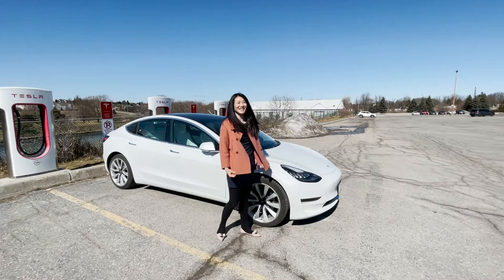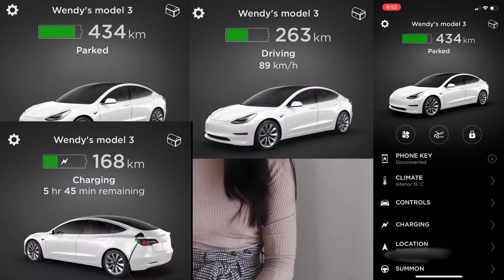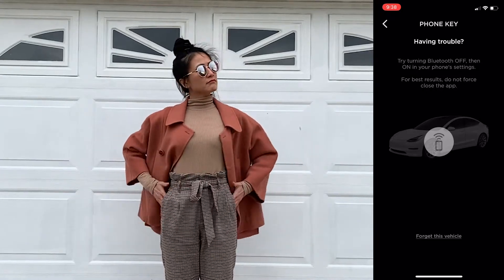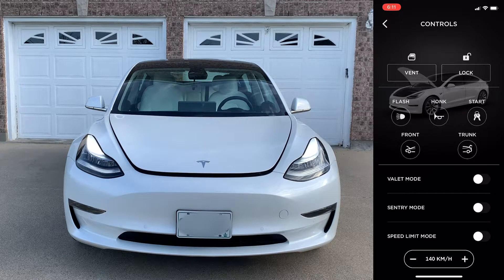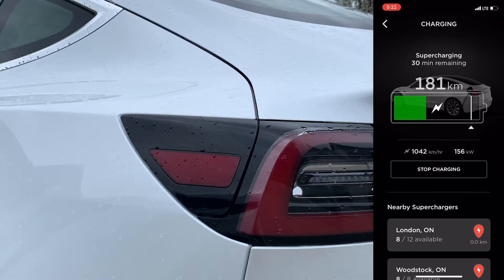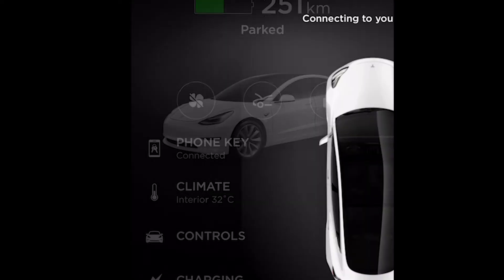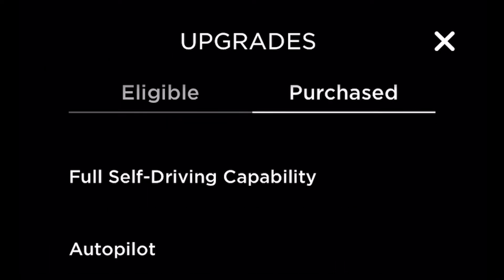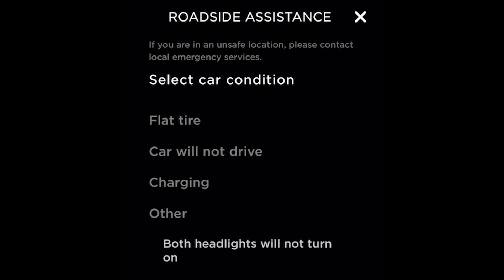Tesla APP Walk Through